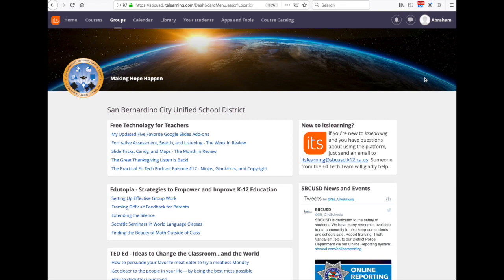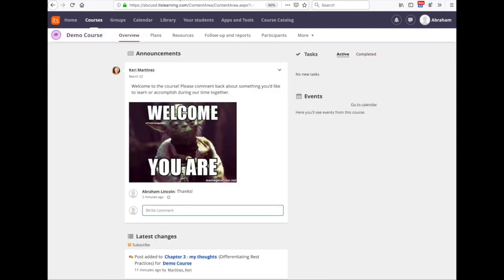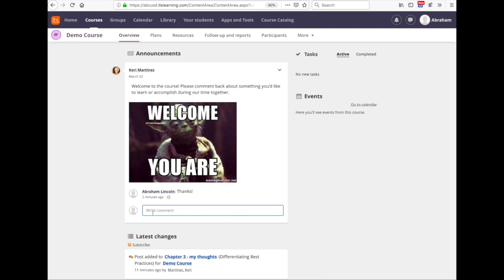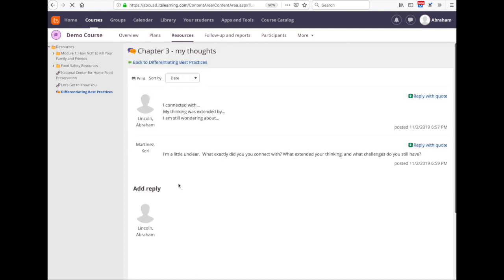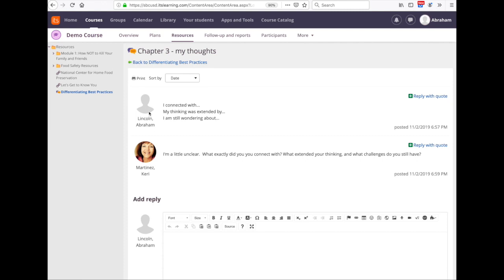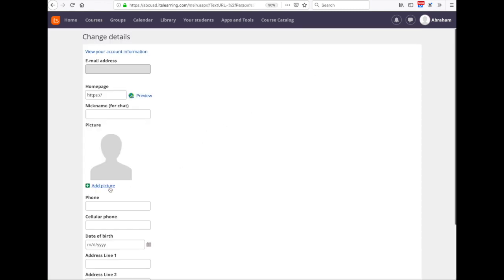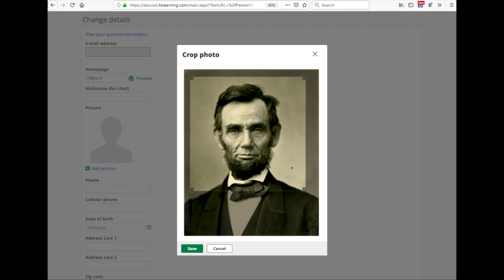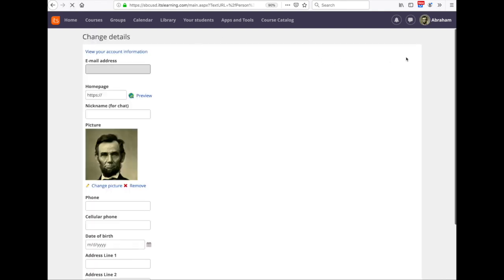itslearning Help: How to Upload a Profile Picture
This video shows how to upload a profile pic to your itslearning account and discusses why you might want to do that.